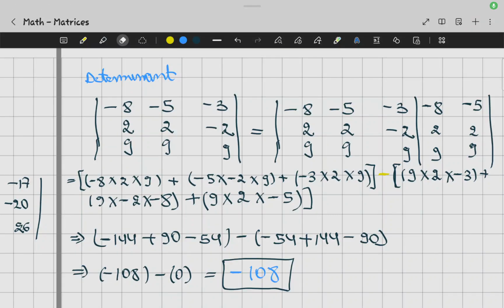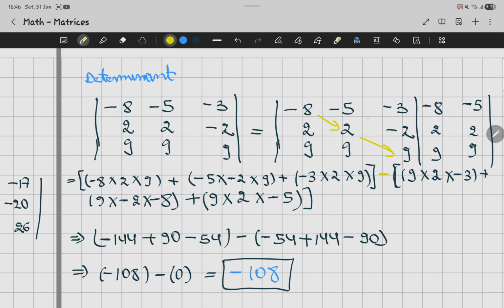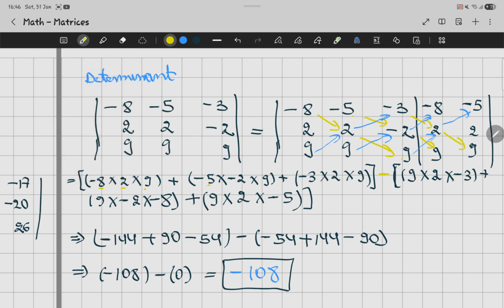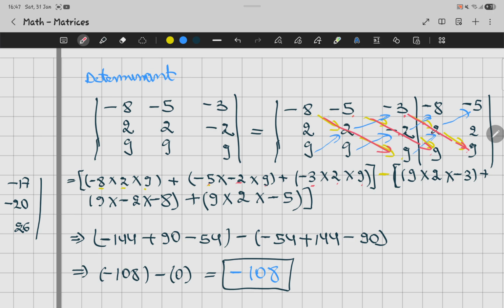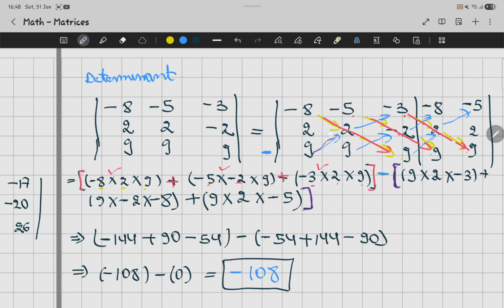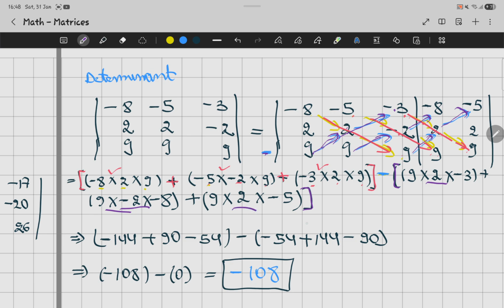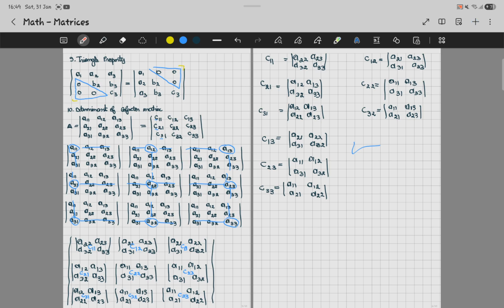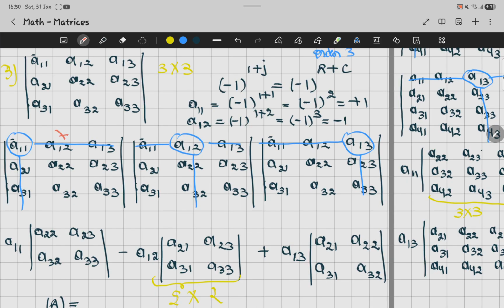Matric Mastery: The Easiest Way to Solve 3x3 Determinants (Sarrus' Rule)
Stop struggling with complex cofactor expansion and master the "Matric" way to solve 3x3 determinants! In this lesson, we break down a simple visual method where you copy the first two columns to the side of your matrix to create easy-to-follow diagonal pairings. We walk through the step-by-step process of multiplying the downward diagonals and subtracting the upward diagonals to find your answer quickly and accurately. Whether you're a student looking for an alternative to the standard formula or just need a faster way to solve 3x3 systems, this visual grouping technique is a total game-changer. Watch as we simplify the signs and arithmetic so you can find the determinant without the usual headaches!